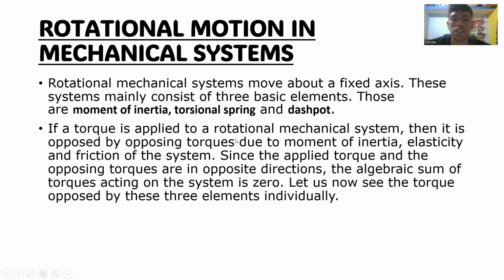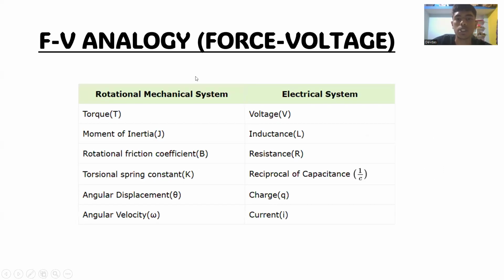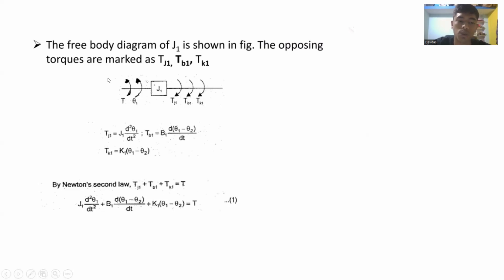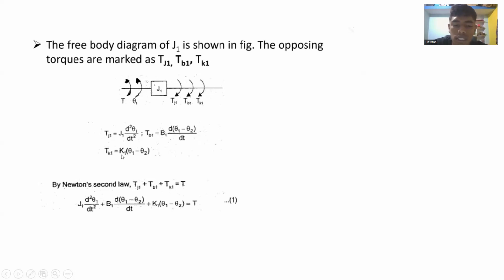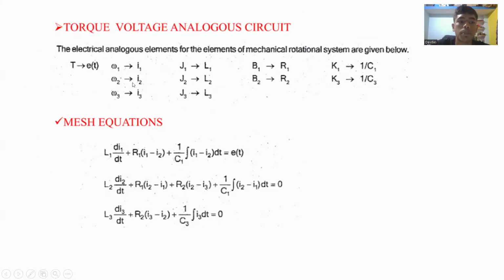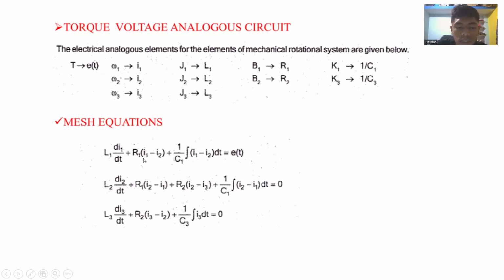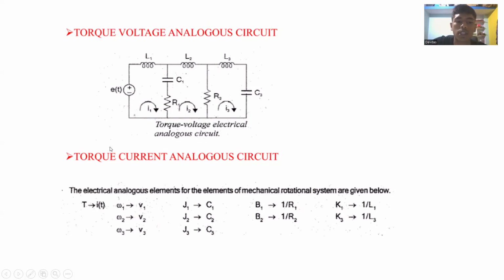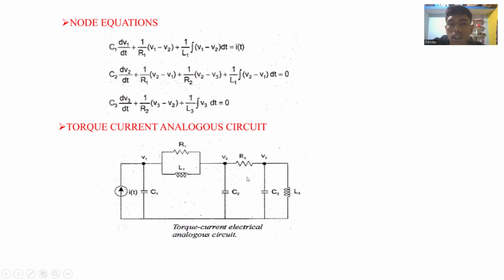Rotational Mechanical system (F-I and F-V Analogy)